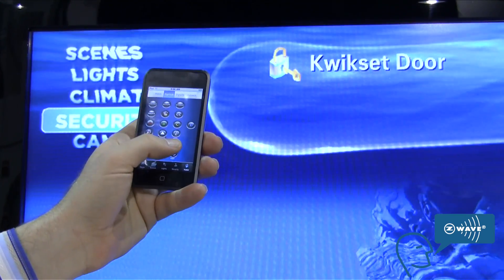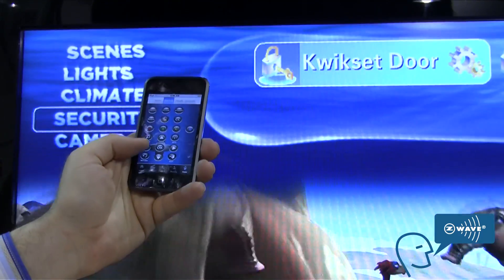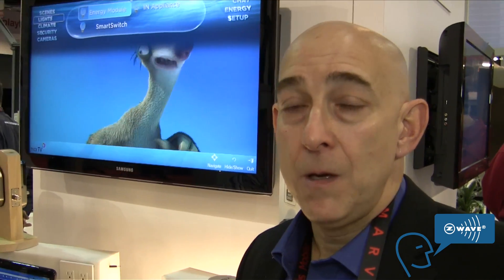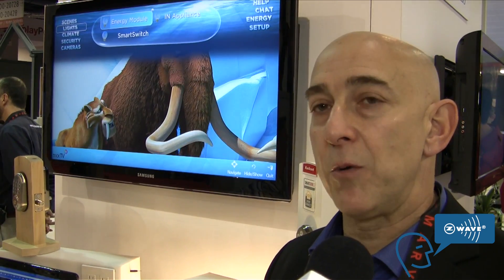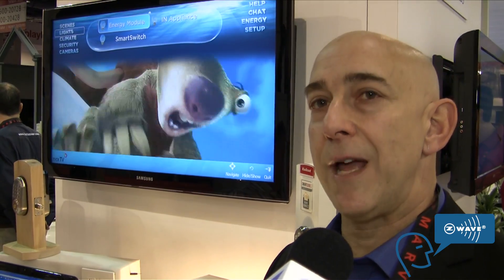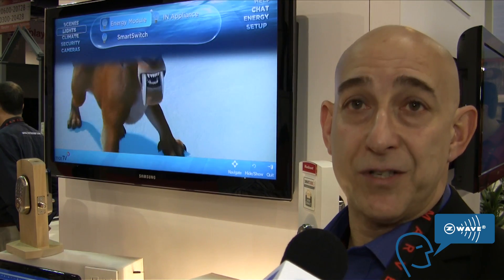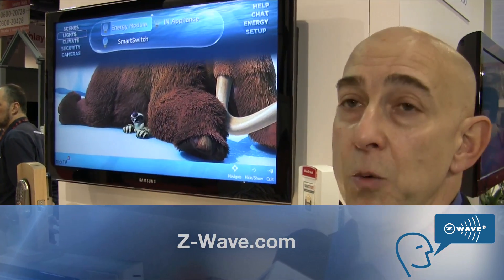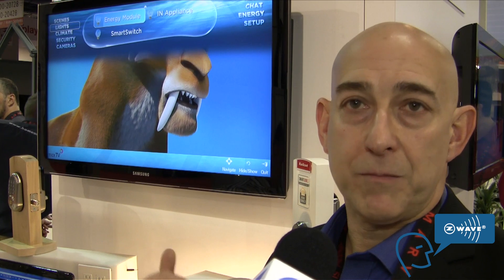Control Your Home Without Leaving Your Couch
At the Consumer Electronics Show in Las, Vegas, Lew Brown, EVP of Sales and Marketing for Mios, demonstrates his company's Mios Software Engine for controlling Z-Wave devices through mobile phones and connected TV's.